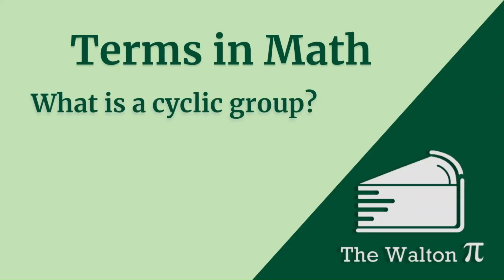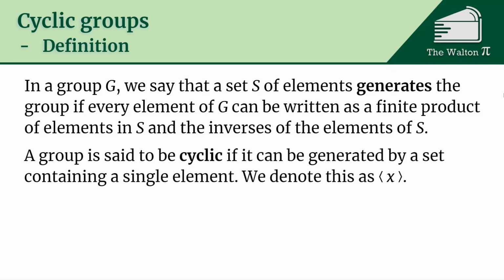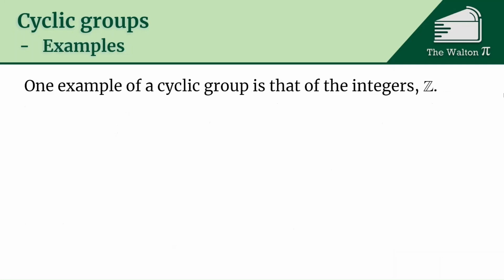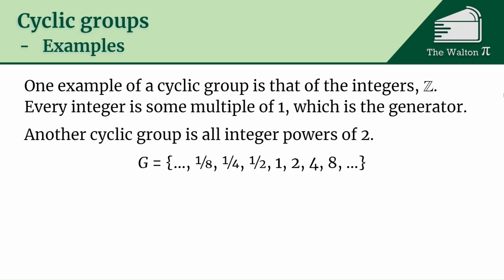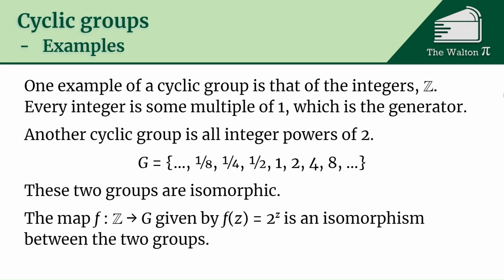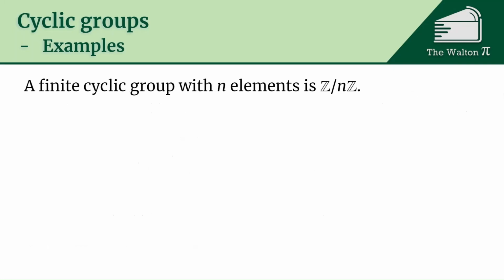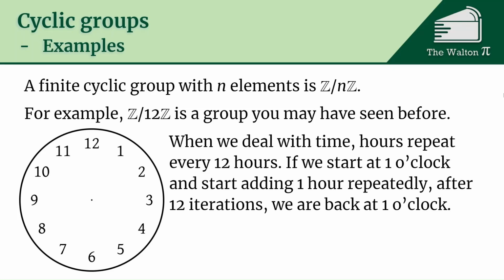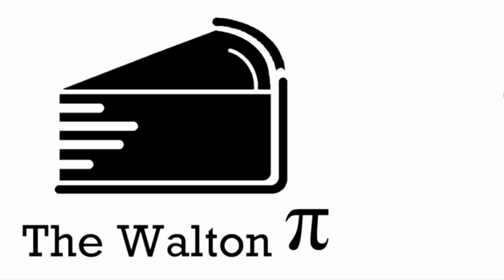What is a cyclic group?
In this video, we define what it means for a group to be cyclic. We discuss both infinite and finite cyclic groups, and provide examples of each.